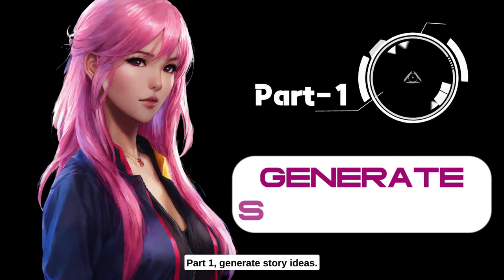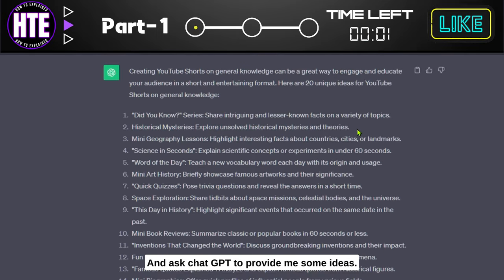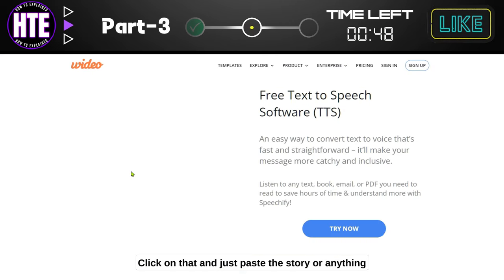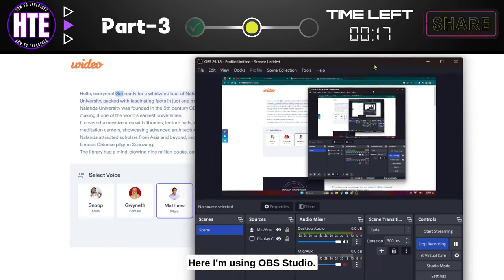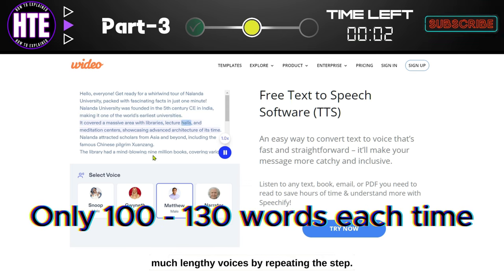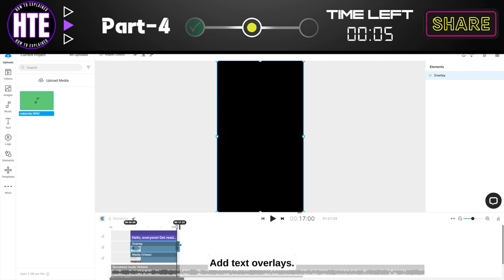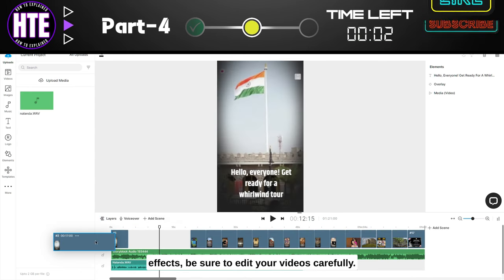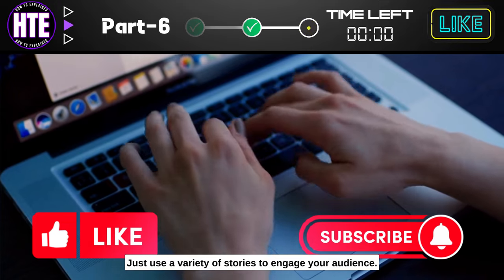Faceless Youtube Channel | How to Make 20 YouTube Videos in 1 DAY with AI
In this video, I'm going to show you how to make 20 YouTube videos in 1 day using AI. This is an incredible way to get started with your youtube channel, without all the hassle!

If you're looking for a faceless youtube channel to start off with, then this is the video for you! In just 1 day, you'll be able to make 20 high-quality videos without any effort at all! This is a great way to get started with your youtube channel, and it's even easier than you think! All you need is the right tools and a little bit of AI magic!

I am creating the video withe help of Invideo : Text to video AI
Queries Solved:
Faceless Youtube Channel
make money with ai faceless youtube channel
youtube automation
how to do youtube automation with ai